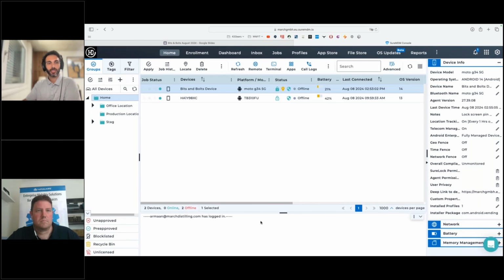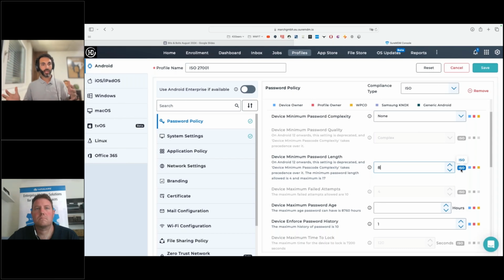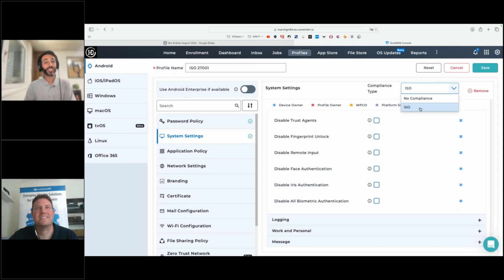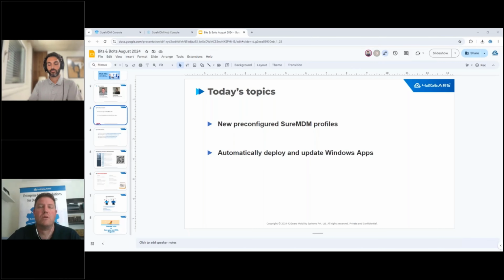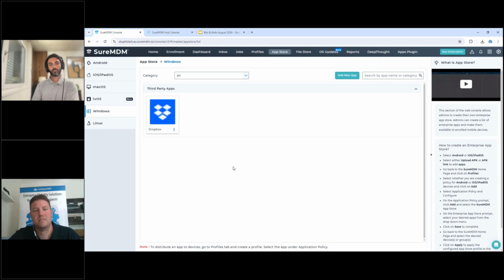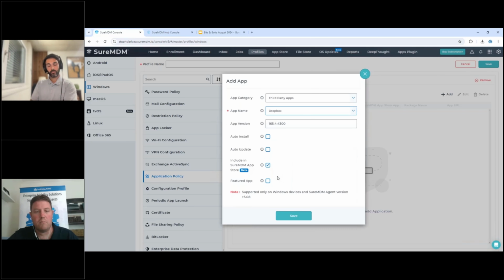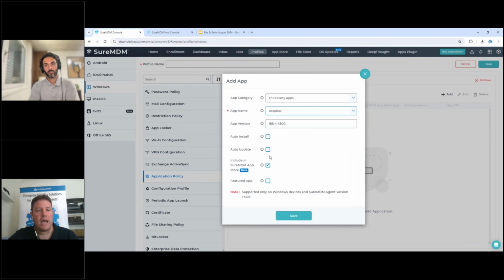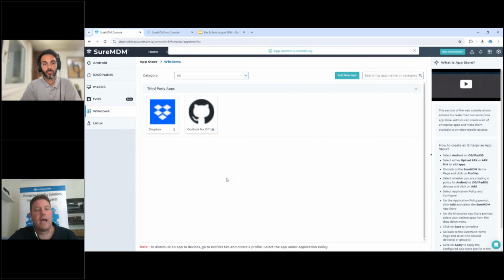Bits & Bolts | EMEA | Episode 12: Preconfigured SureMDM profiles & auto-deploy Windows apps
In this episode of Bits and Bolts, Armaan Sami, Territory Manager for DACH + Netherlands, and Stuart Clark, Africa Territory Manager, walk you through the process of setting up preconfigured SureMDM profiles and automating Windows app deployment. Learn how these features can simplify device management and improve operational efficiency for your business.